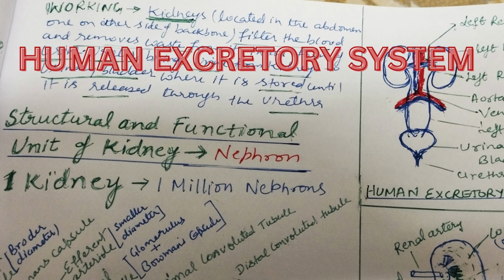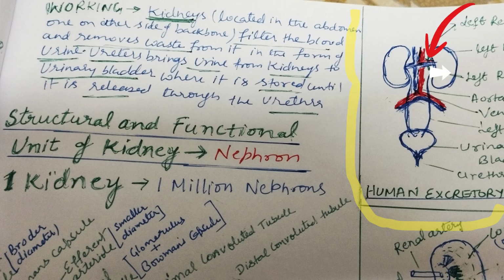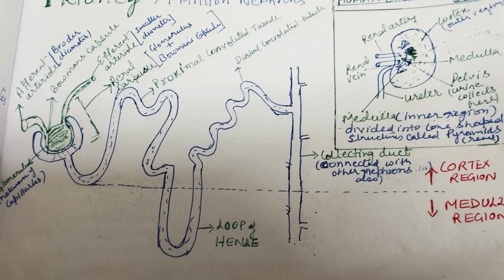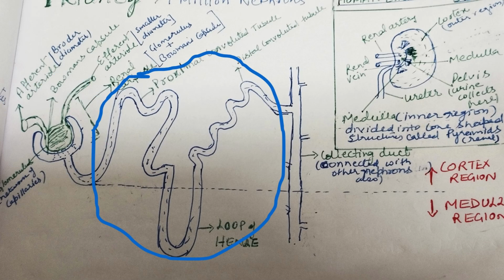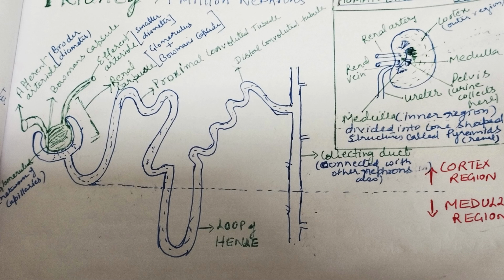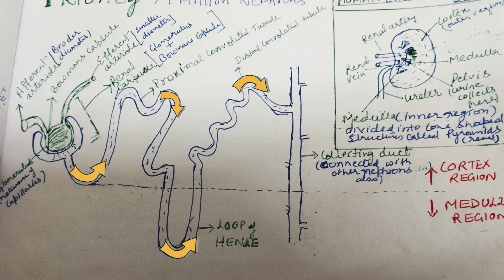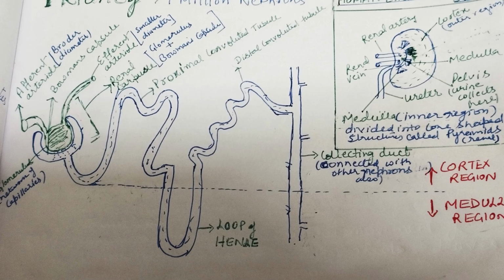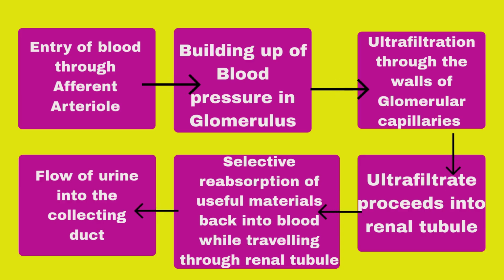Excretory system I Life Processes Class 10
Human excretory system: The Science Behind Your Urine

high school science
Senior School Science
Learn Science
Science Senior School Learning
Chapter Life Processes Class 10
Ch Life Processes Class 10
Science